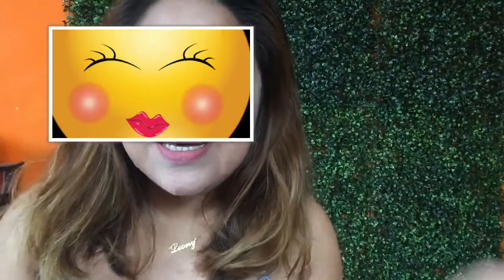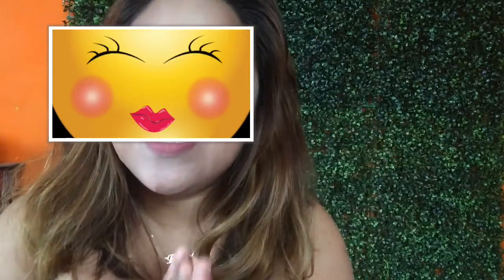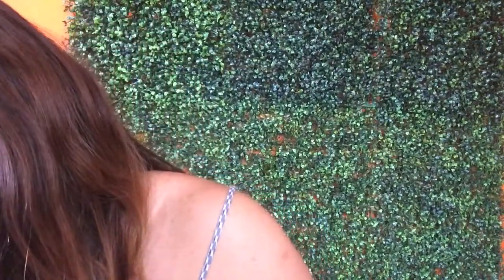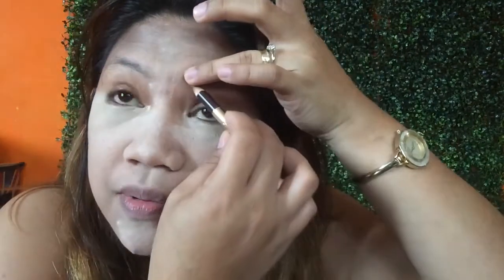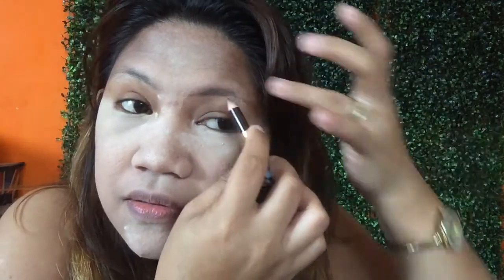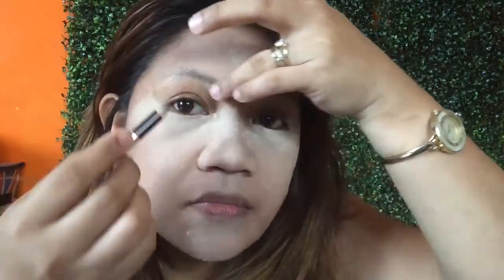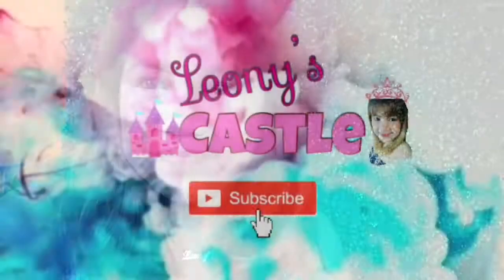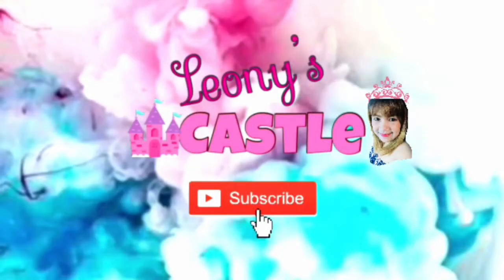Vlog # 16: NO MIRROR MAKE-UP CHALLENGE🙈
Hi guysh!

I'm brave enough to take the NO MIRROR MAKE-UP CHALLENGE & it' is true enough a challenge so regards tayo sa kilay..Nakaka wala ng reputasyon!wahahaha!